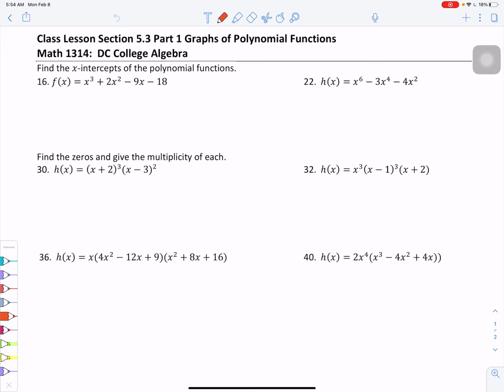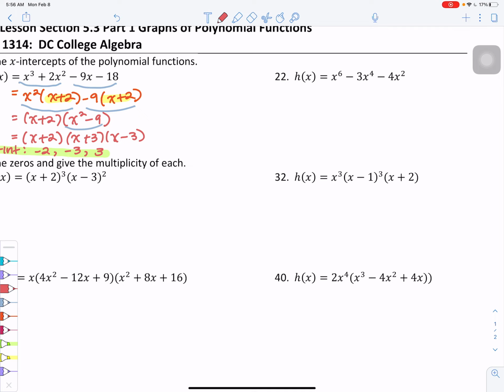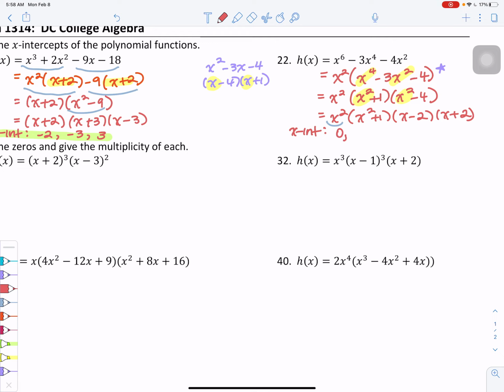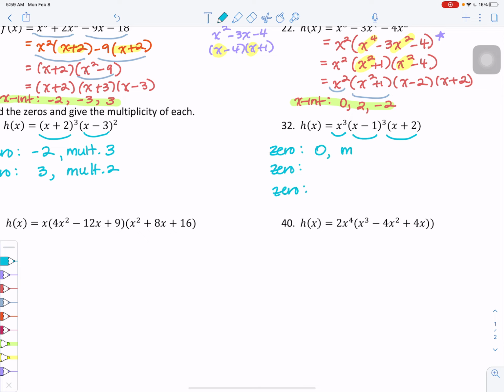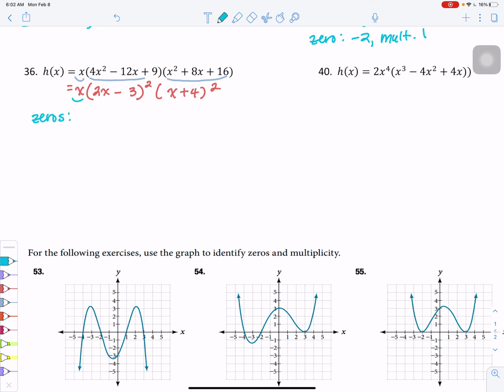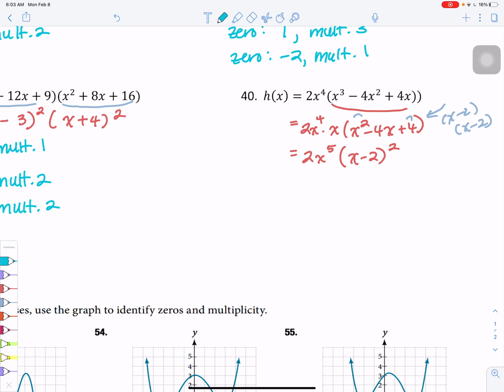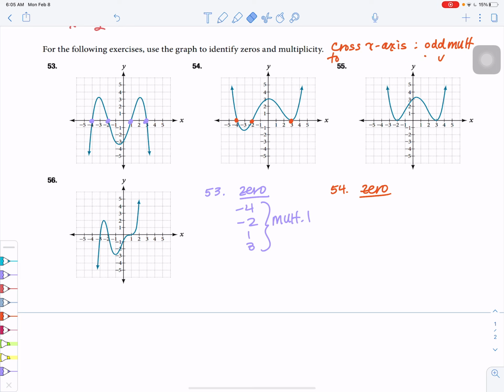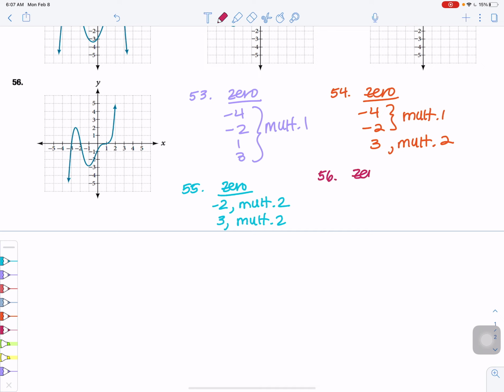5.3 Part 1 Class Lesson